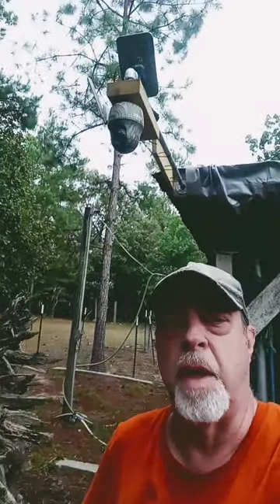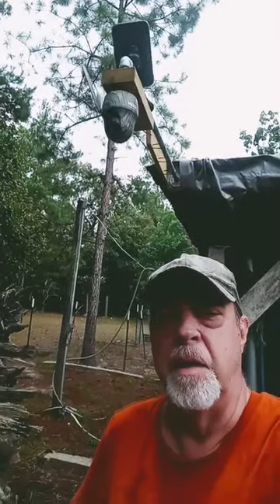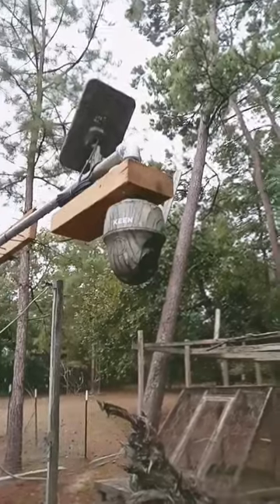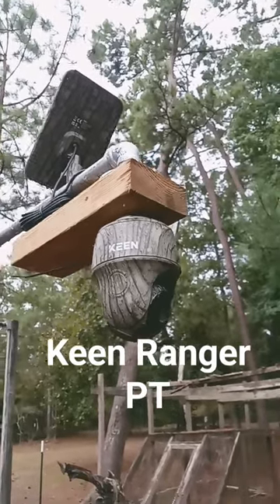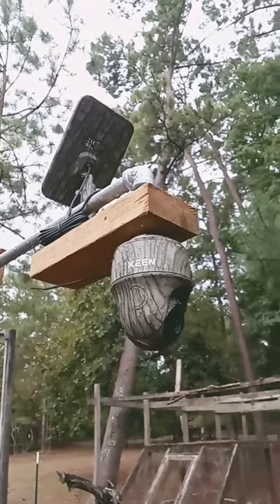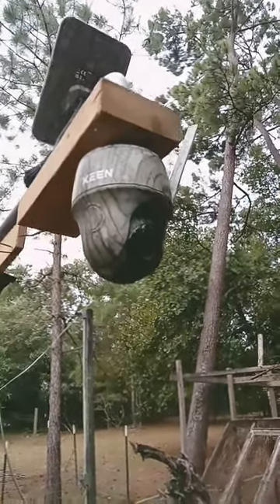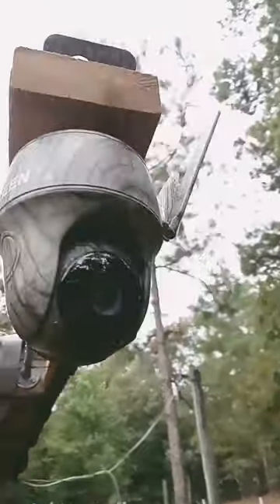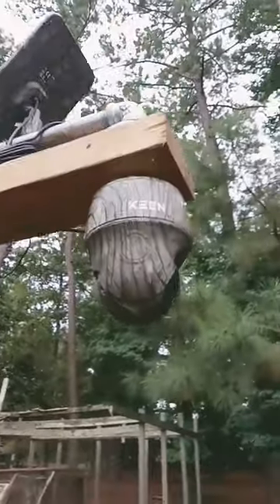Our New Keen Ranger PT Camera.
Our eye in the sky. The Keen Ranger PT by Reolink. Helping us keep an eye on our animals. Easy to set up and install. Built tough.Full video and review comming soon.👍 surveillance shortvideo homestead hom#homesteading